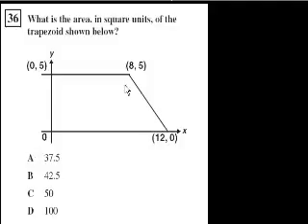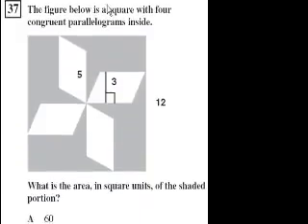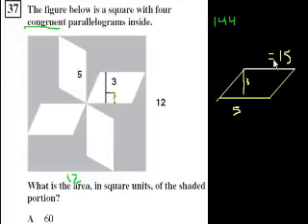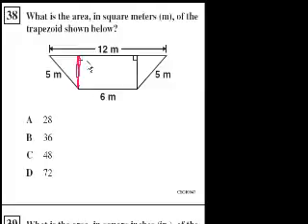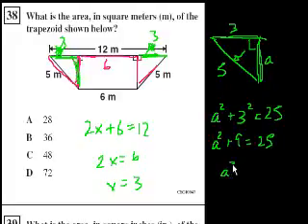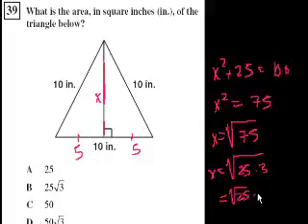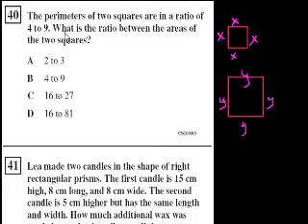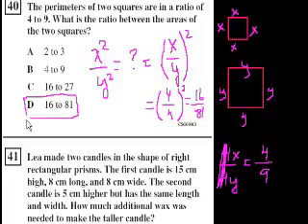010 CA Geometry Pythagorean Theorem, Area